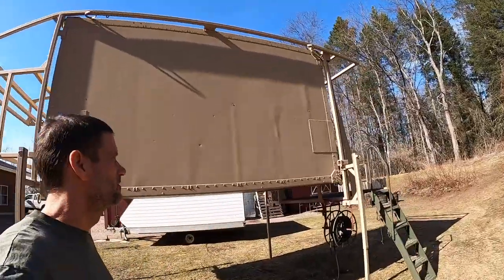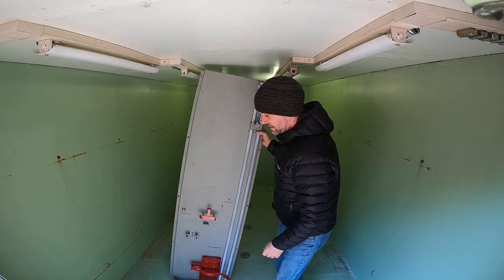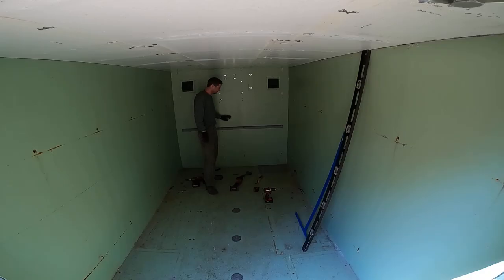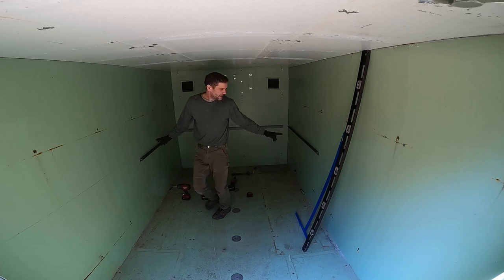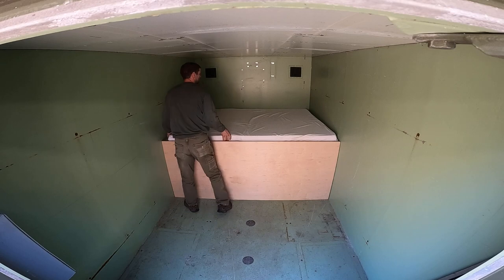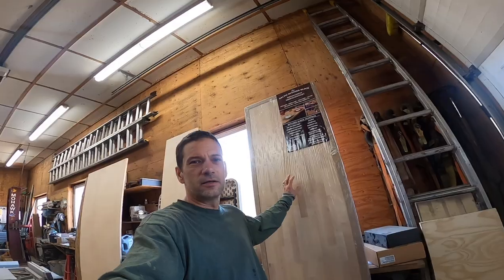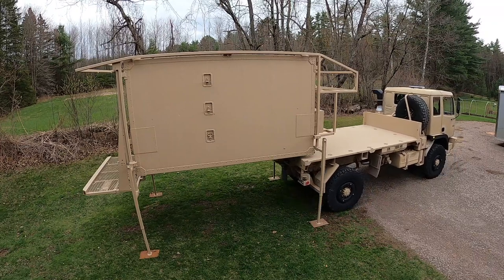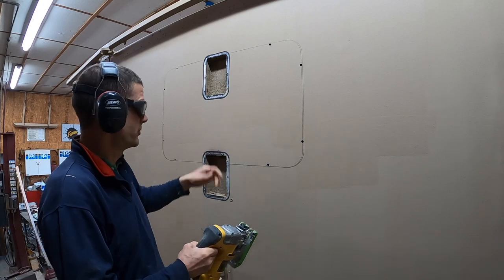Overland expedition camper DIY build Part 2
Overland Back pack built from military S280 radio shelter to fit on the back of a M1078 LMTV and made to be a removable camper.